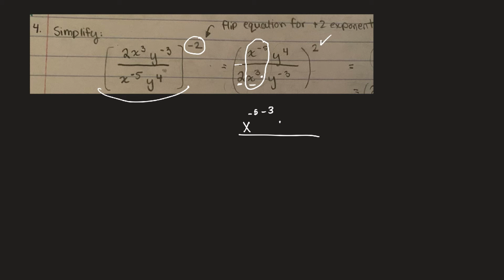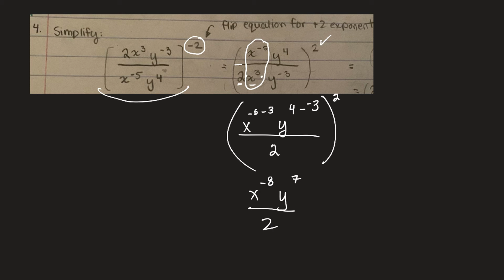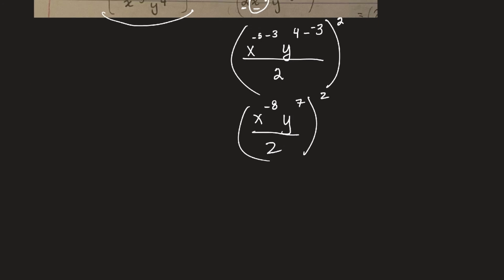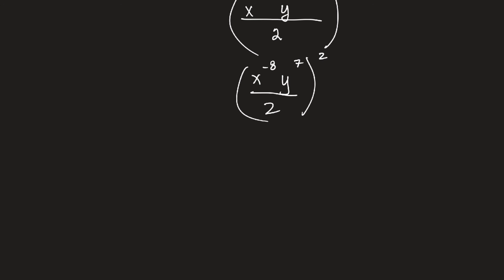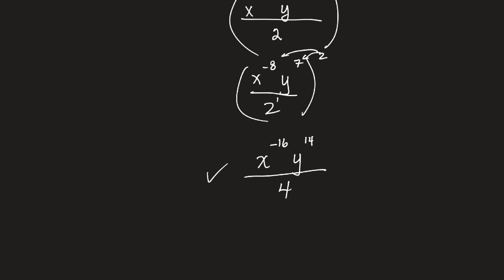21fl mth0032 simplifying exponents.mp4